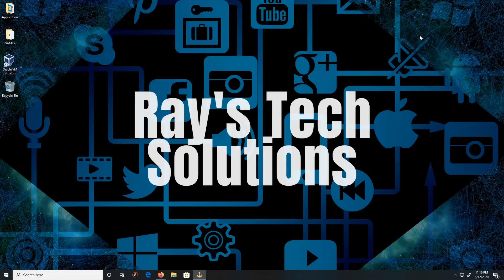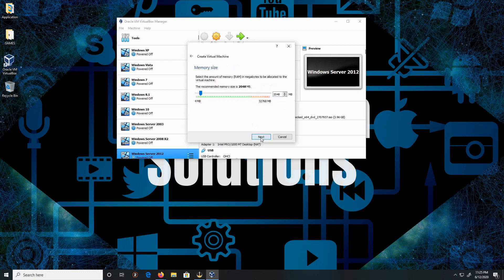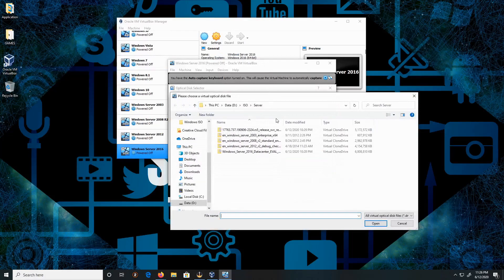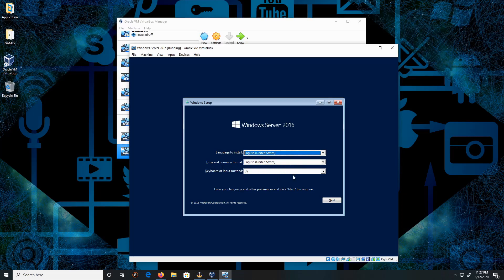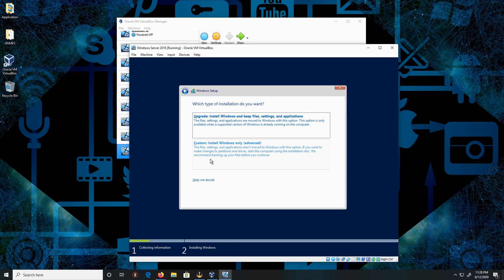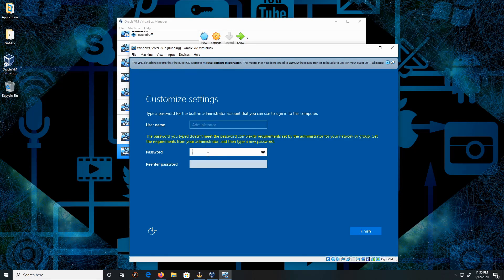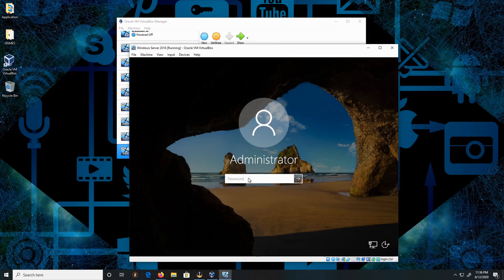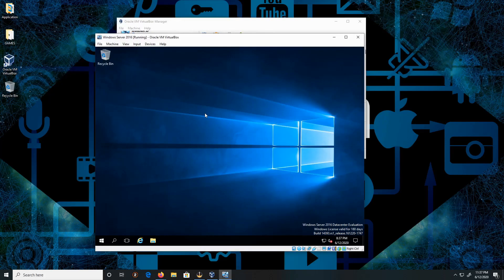How to install Windows Server 2016 on Windows 10 | Level 1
This video is to help you install Windows Server 2016 step by step guide on VirtualBox.

The version of VirtualBox that I'm using is 6.1.10 as in this recording.